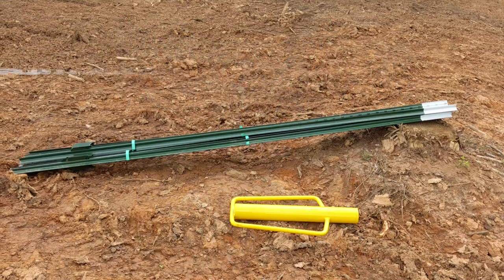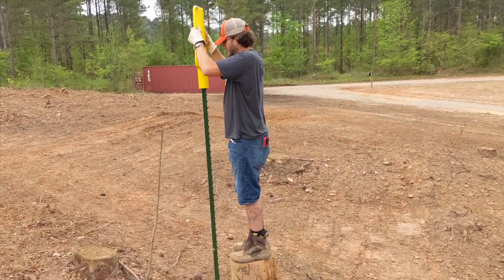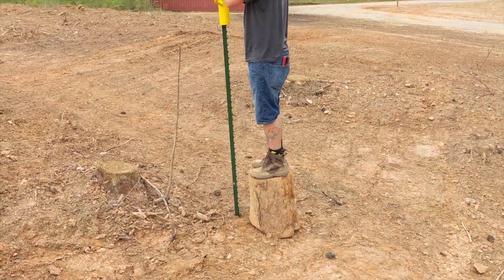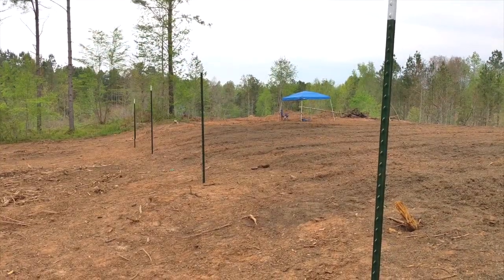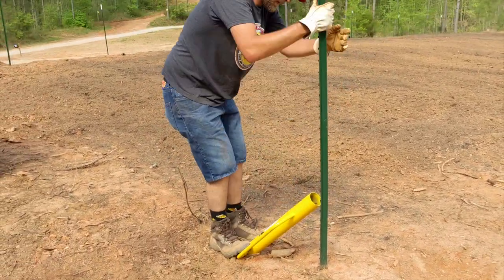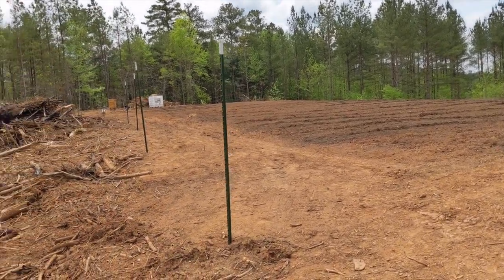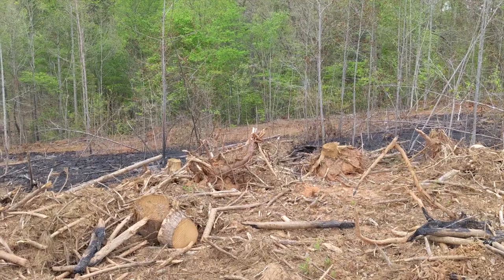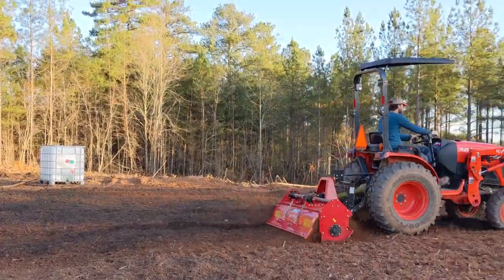Installing and Removing T-Posts with a Post Driver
Farm VLOG #34 - We needed to fence in our garden space to keep out deer, bears, and other animals that wander onto our property. These posts were a relatively quick, easy, and cheap way to get the job started.